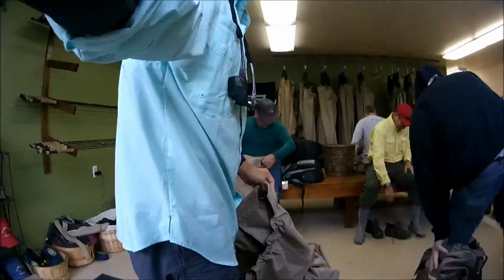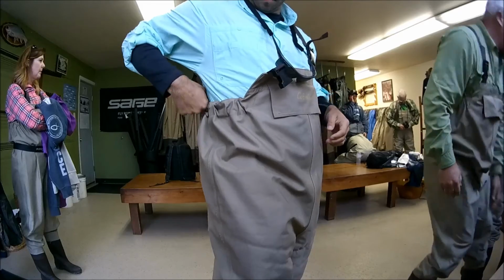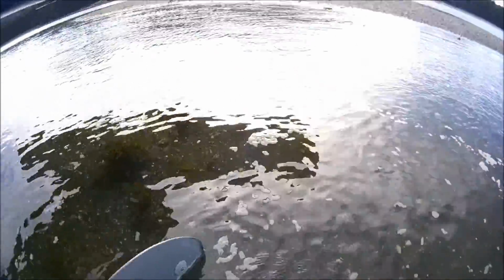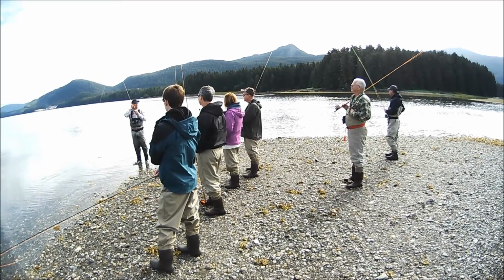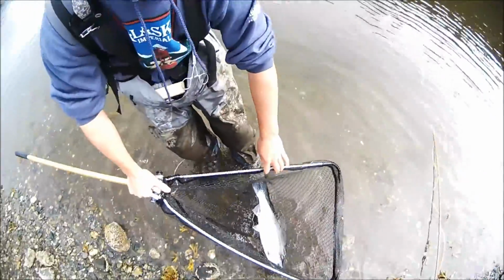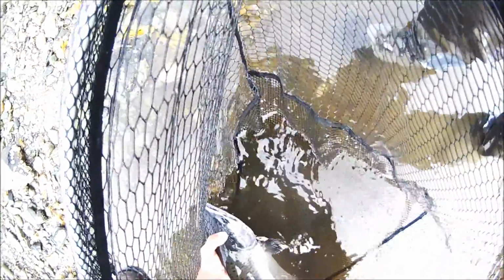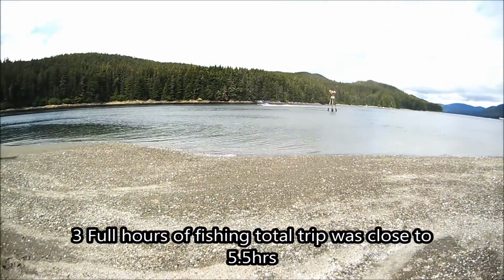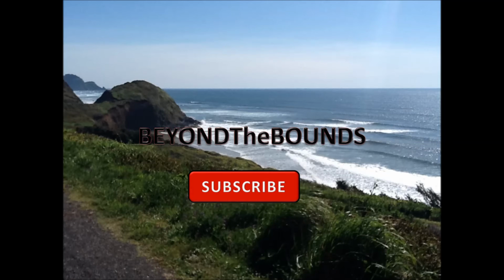Bear Creek Outfitters Salmon Fly Fishing Experience Juneau, Alaska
The full Bear Creek Outfitters experience. What you can expect from a half day trip with these awesome outfitters! Juneau Alaska Salmon Fly Fishing. A trip of a life time!

Filmed with V.I.O. POV (VIOPOV)

BeyondTheBounds is an outdoor channel showcasing the great outdoors and adventures to be found in areas across the East Coast and where ever travel takes us. I hope to provide footage of some excellent destinations in the Maryland, Delaware, Pennsylvania, Virginia and East Coast to assist you the viewer with picking your next outdoor adventure, whether it be fishing, hunting, golf, hiking, camping, or biking. Where ever you may go BeyondTheBounds.

Kayak Bass Fishing

Mid-Atlantic Kayak Fishing

Maryland Kayak Fishing

Kayak Tournament Fishing

DelMarVa Fishing